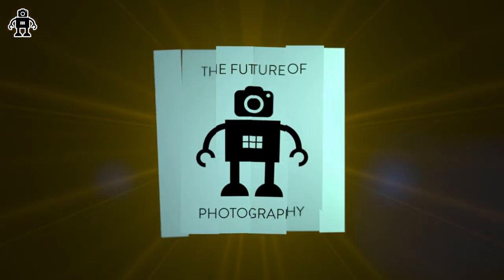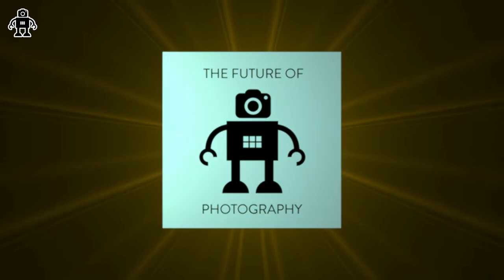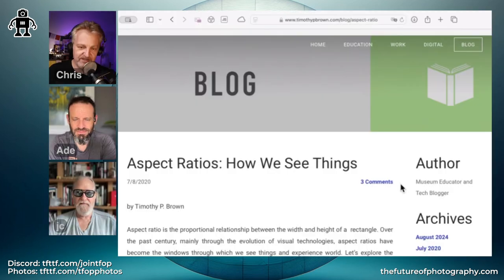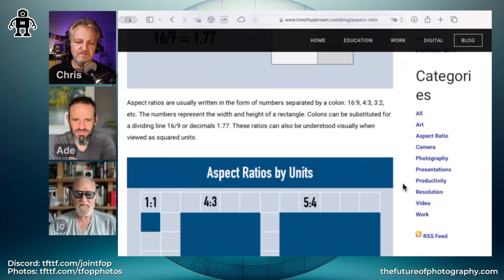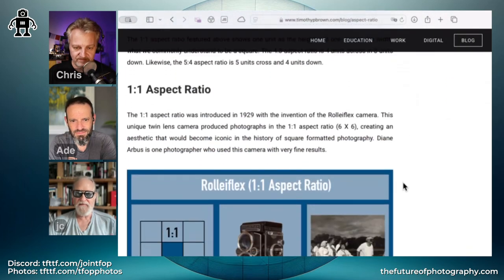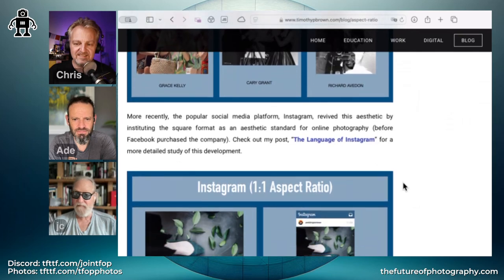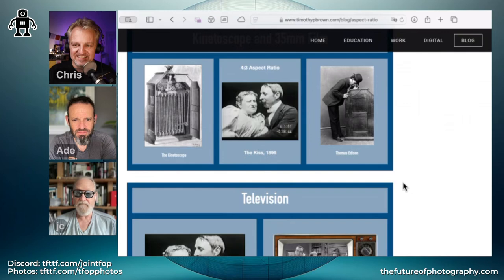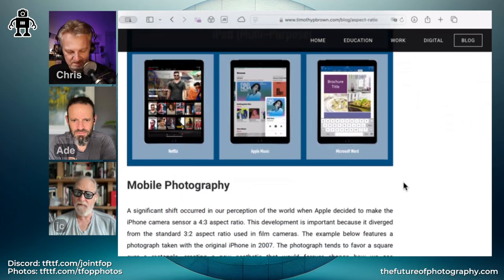317 Extreme Aspects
We all know there are more aspect ratios than just lefty-righty and upsy-downsy. From Hasselblad square to Cinemascope 2.35, M43 and good old TV 1.33 and even TikTok 9:16. Time for the TFOP team to explore!

Along the way we discuss the evolution of film and TV aspect ratios, which we prefer to use personally and the (promised in) 2025 Wideluxx re-launch. Fun for all!

This is an episode of The Future of Photography podcast with

Chapters:
00:00:00 Introduction to the Future of Photography
00:00:30 Aspect Ratios Explored
00:09:28 The Return of the WideLux
00:19:08 Jeff Bridges and the WideLux Revival
00:23:06 The Trend of Analog Camera Resurgence
00:23:56 The New iPhone's Impact on Photography
00:27:31 Spotlight on Gerda Taro
00:30:39 Deep Time Photography Concept
00:32:29 Time and Photography's Philosophical Connection
00:35:17 Conclusion and Future Outlook